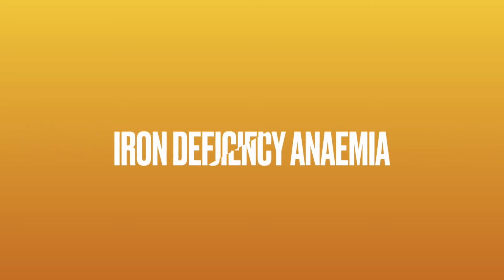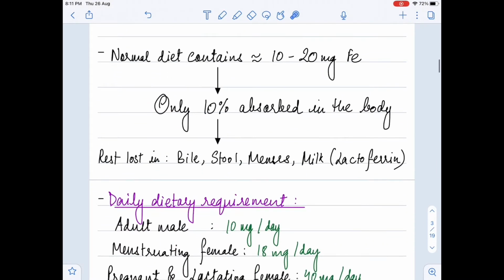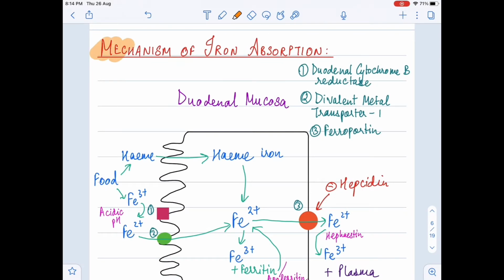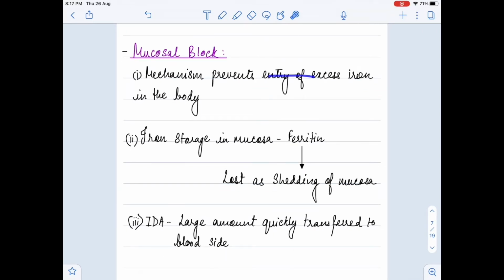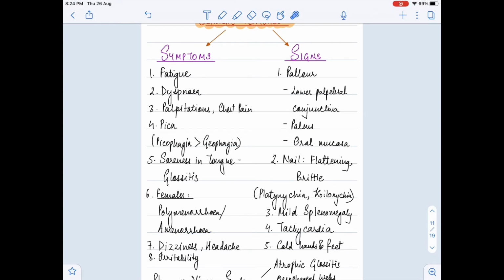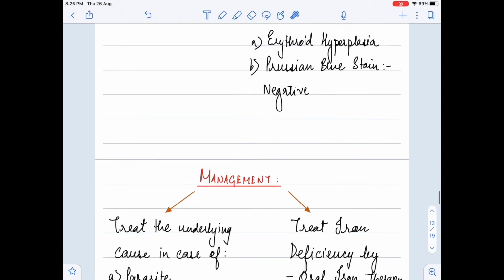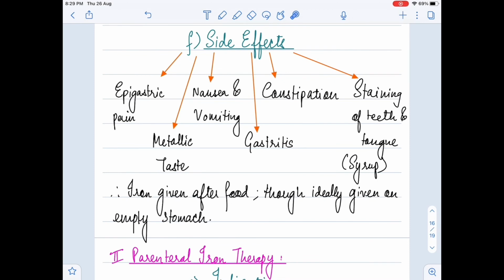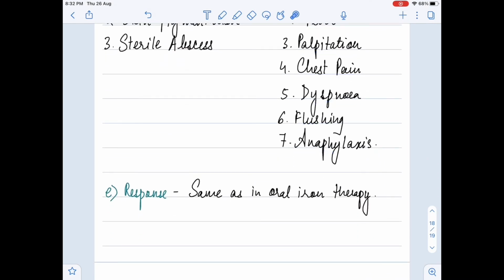Iron Deficiency Anaemia Lecture (English)- Haematology, Medicine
For my first video on Iron Deficiency Anaemia, I’ve tried to cover the introduction, pathophysiology, clinical features, investigations and management of anaemia￼. I shall be posting more medical videos in this channel. ❤️
All the constructive suggestions are welcome for the improvement of further videos. 🌸